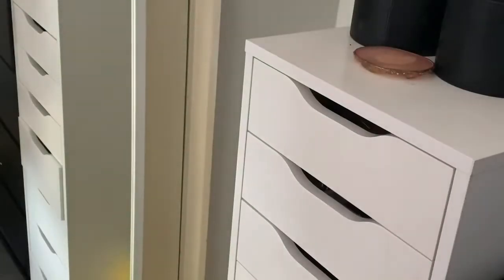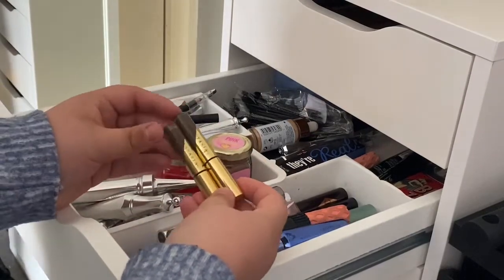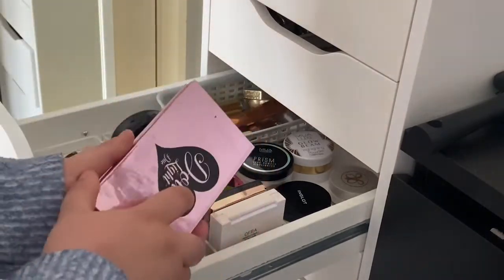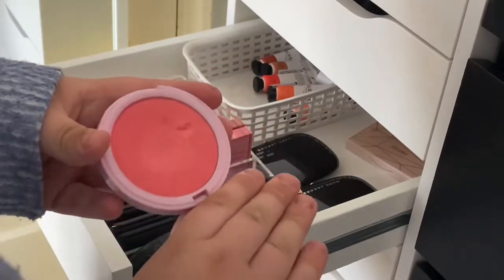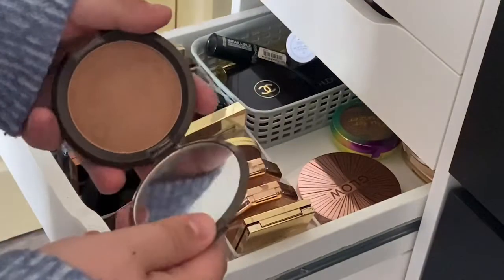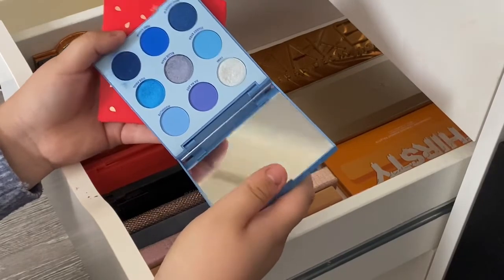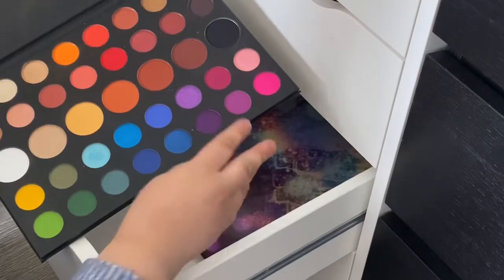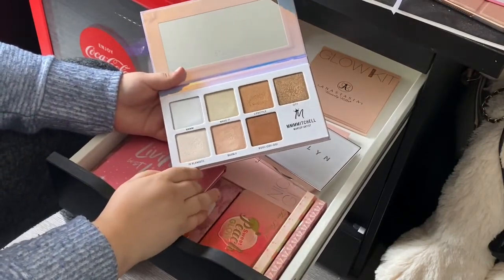Makeup Collection 2020!❤️ | Emily New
Take a shot every time I say ‘erm’ and ‘but yeah’ x

Alex’s Depop - @_lexmcgreavy
Pink Honey Brow Glue - @pinkhoneyuk